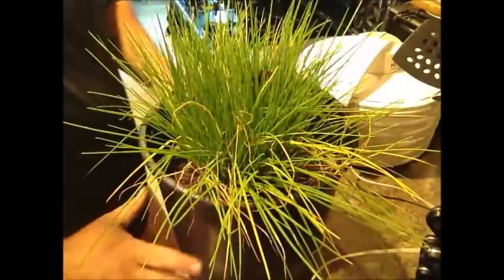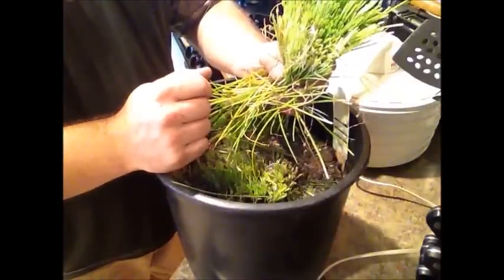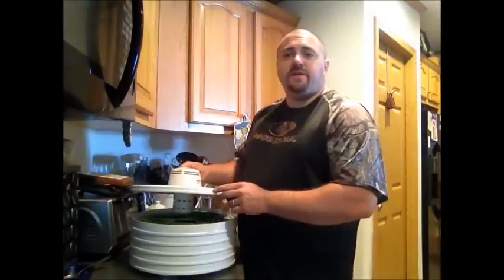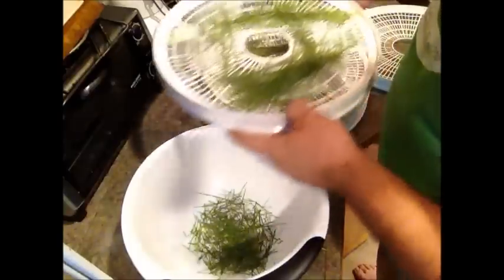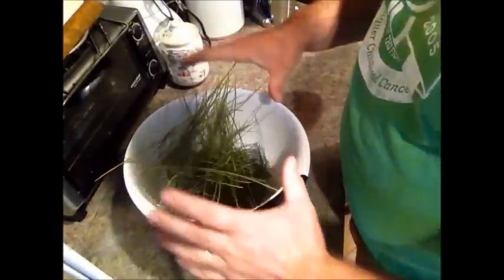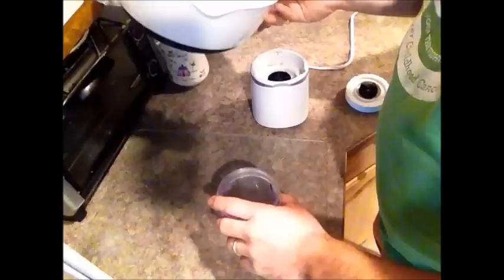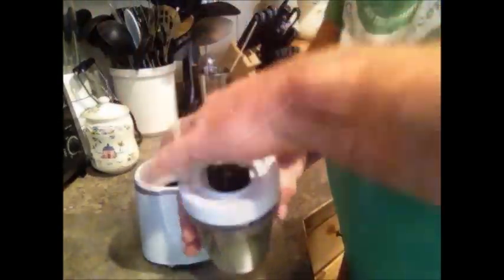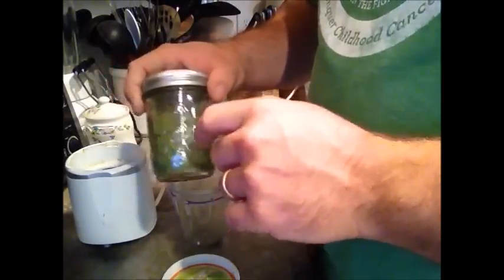❦ DIY Home Grown Organic Chives, How To Dehydrate, Preserve, and Store Spices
My organic chive plant is again ready to be harvested. I will dry them out by using the dehydrator and, then turn them into a powder to store and keep for future use needs. Instead of growing the chive plant in the garden I grow mine in a pot because it can be easily moved into the greenhouse / potting shed in the fall which will allow it to grow for a longer period of time. The method I use in this video can also be applied to making your own organic garlic, to make dries cloves or powder, scape / scapes, onions, shallots, and many things of this nature.

I mentioned the maple syrup videos that I had made this past February. Below is a link to each in the series.

Here are some YouTube links to other project that my 4x4 Diesel Yanmar tractor SC2450 has been tackling.